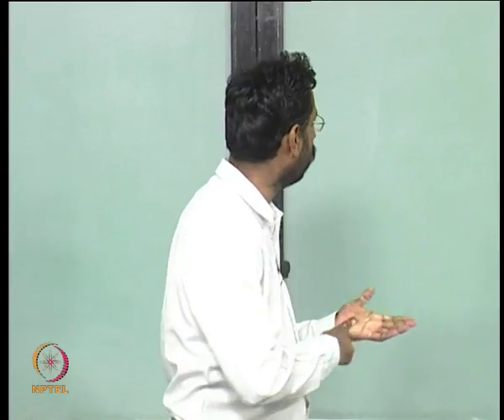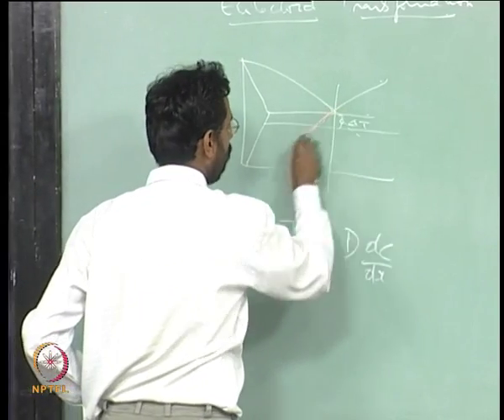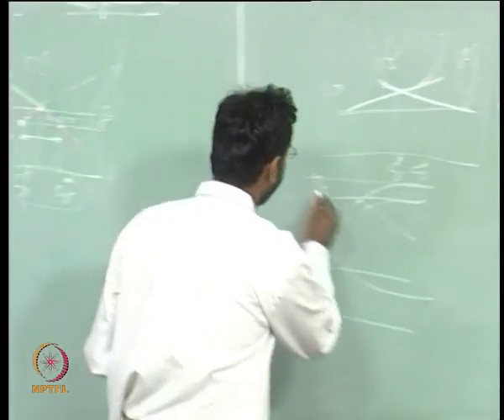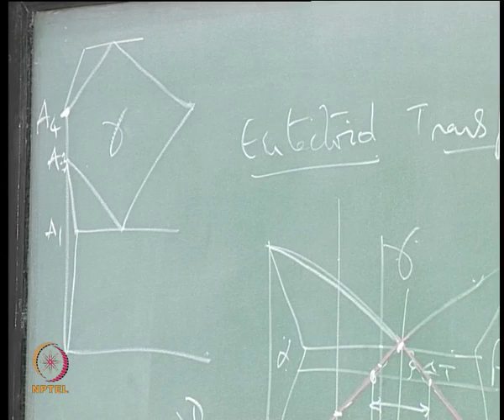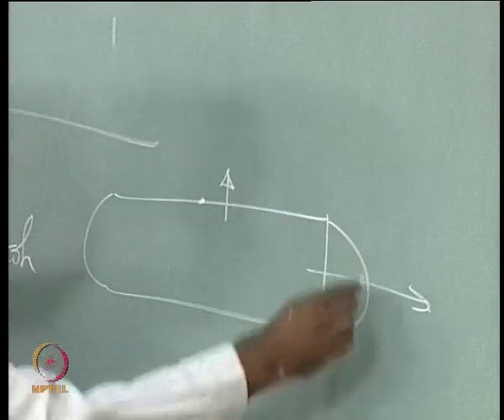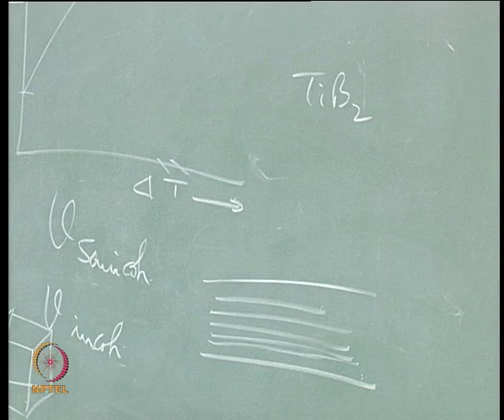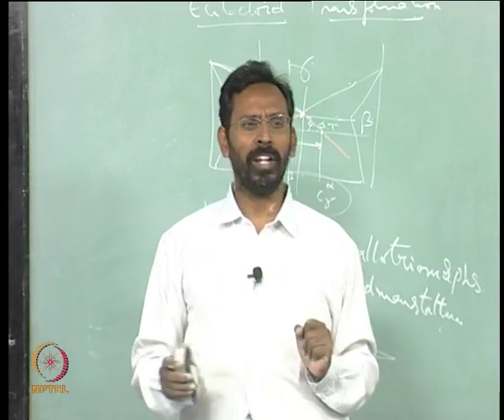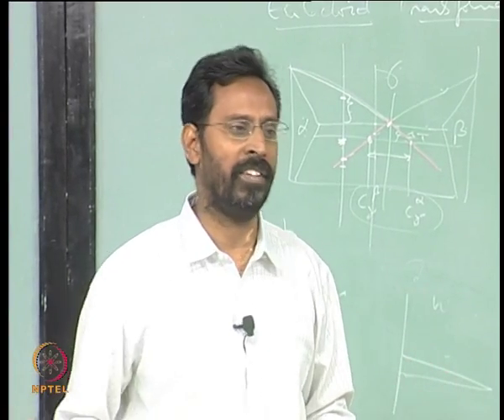Mod-01 Lec-25 Kinetics of eutectoid transformations